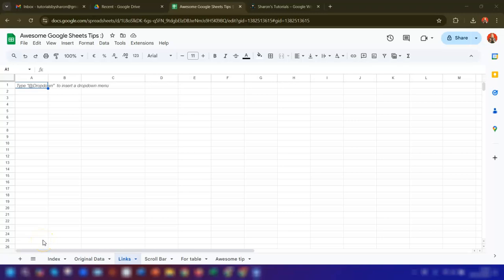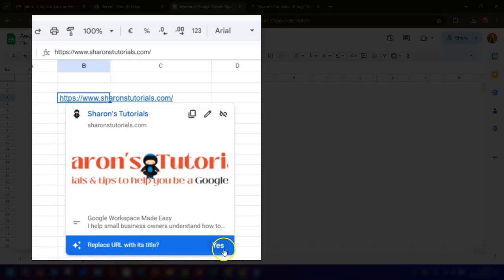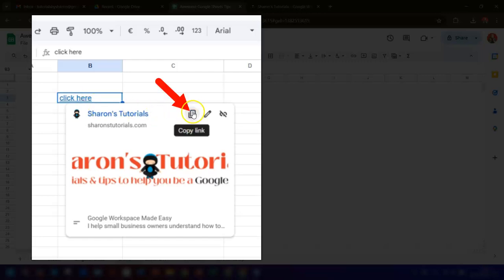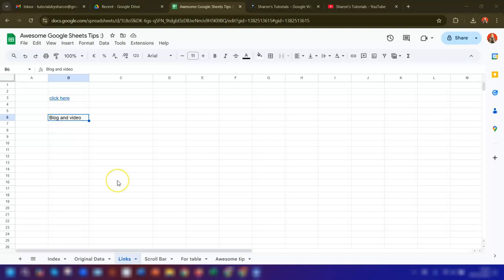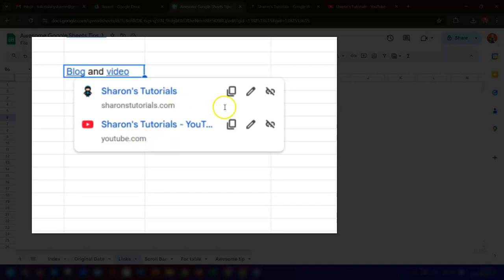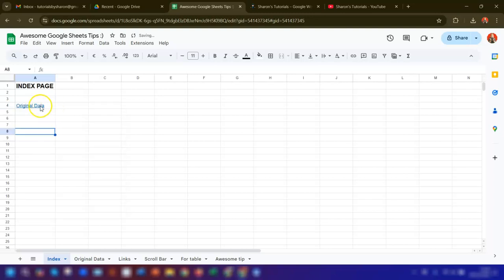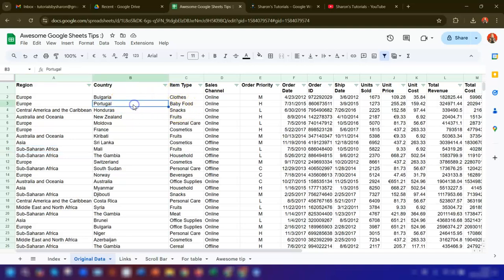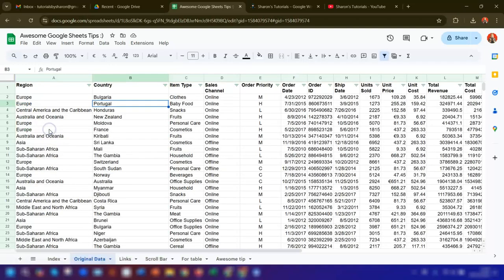Simple Ways to Insert Links in Google Sheets (Internal + External)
Here are a few simple ways of inserting external and internal links into your Google Sheet, without using any formulas.
I hope you find it helpful - chapters are listed below 😊

✨ Want more Google Workspace tips? ✨
Sign up for my fortnightly Ninja Notes and receive step-by-step walk-throughs and tutorials, essential Google hacks, exclusive offers, and top tips for boosting your productivity with Google Workspace

Sharon x​

TIMESTAMP ⏱️
00:00 Insert external link
01:34 Insert multiple links in same cell
02:32 Insert internal link
03:25 Insert link to a specific cell